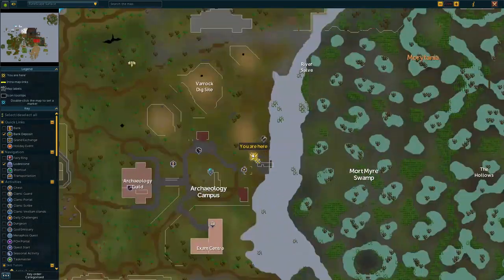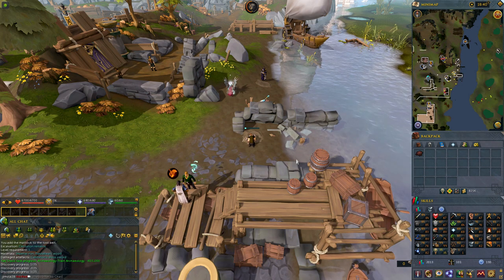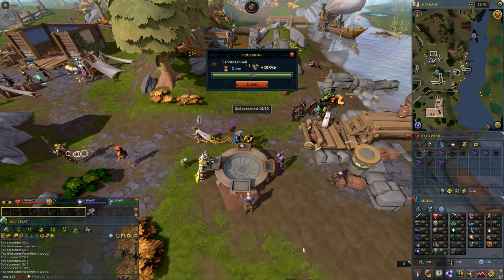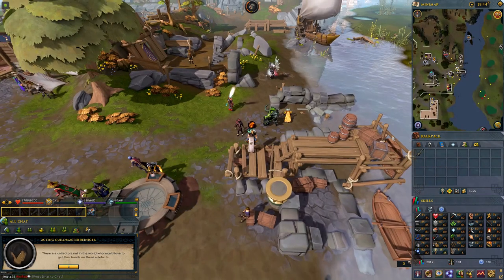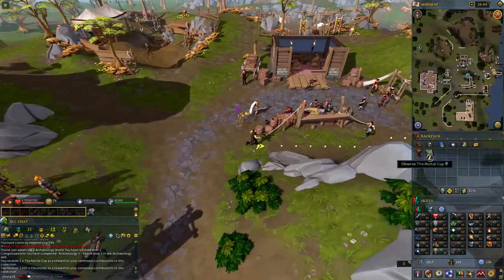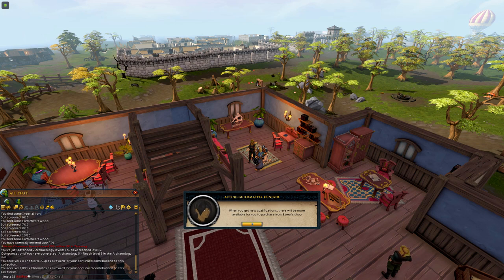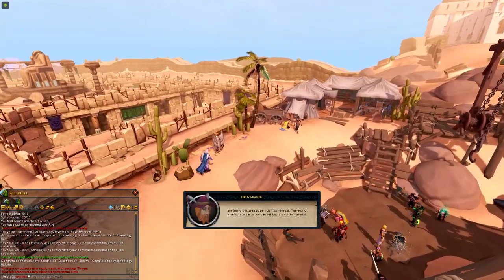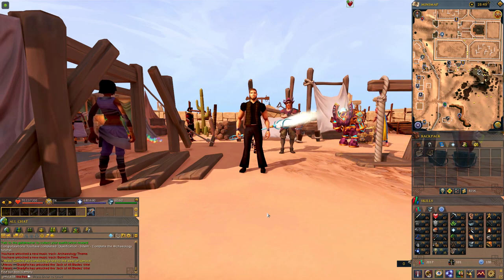RuneScape - Archaeology Tutorial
A new skill has been released and now you can train your Archaeology level. Before you get started, let us walk you through a quick tutorial of all the different moving parts of the skill. From Digging, to Excavating, to Screening, to Artefacts & Restoring, to Monoliths & Relics.